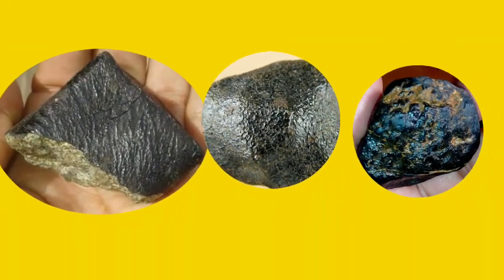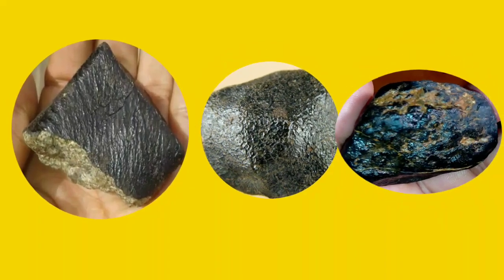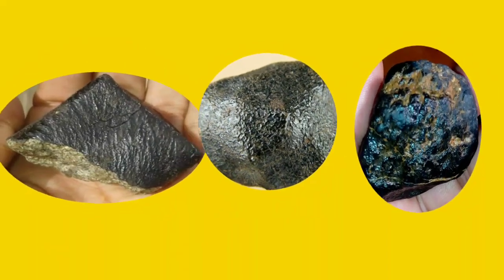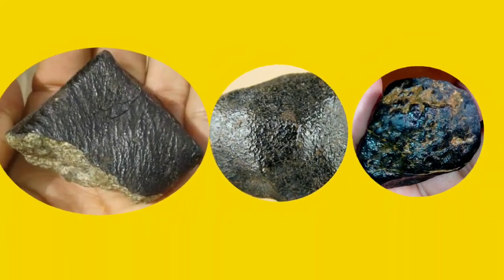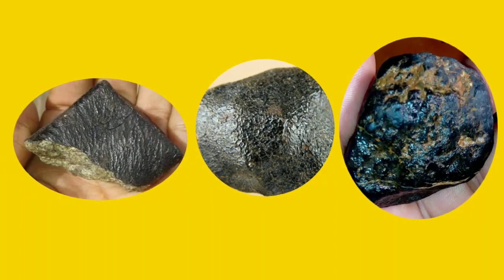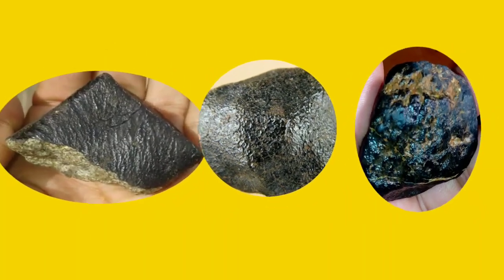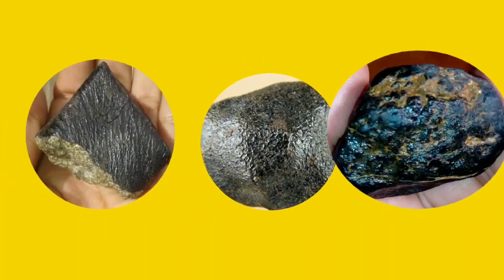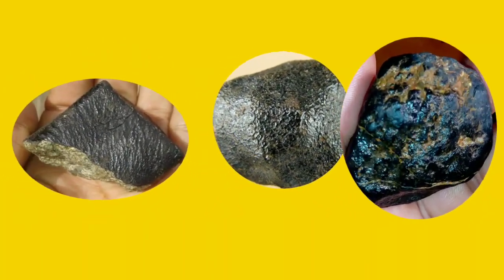How to identify a meteorite at home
There are three classes of meteorites: stony, iron, and stony-iron. A meteorite is heavier than an ordinary rock and will be attracted to a magnet. The condition of a meteorite can range from fresh to very weathered. Fresh meteorites have fusion crust, an aerodynamic shape and possibly thumbprints (regmaglypts). Weathered meteorites may be more difficult to recognize due to the deterioration of its' meteoritic properties.
99%  meteorites are attracted to a strong magnet. (As are metal artifacts, slag and iron ore) Or if the object is small, hang it or the magnet from a string. This is used as a preliminary test and is recommended to new collectors. If your specimen does not pass this test it is probably NOT a common meteorite!

Iron ore is the most common meteor-wrong. Magnetite especially is very magnetic (hence its name) and hematite may or may not be mildly magnetic. Both these minerals may possibly be distinguished from meteoritic material by a characteristic known as 'streak'. You can test the streak very simply. If you take a common ceramic tile, such as a bathroom or kitchen tile, it has a smooth glazed slide and an unfinished dull side which is stuck to the floor/wall when installed. Take the sample which you think is a meteorite and scratch it quite vigorously on the unglazed side of the tile.